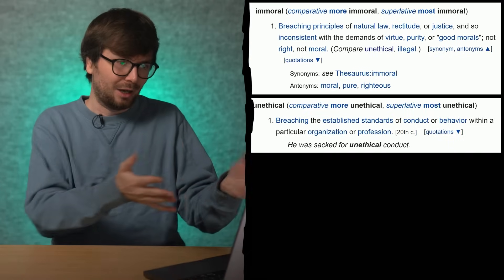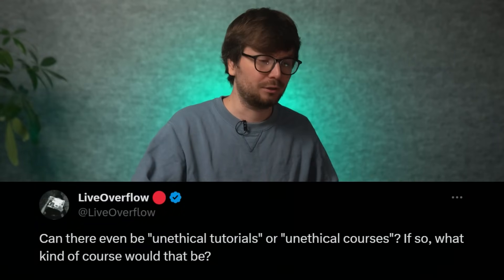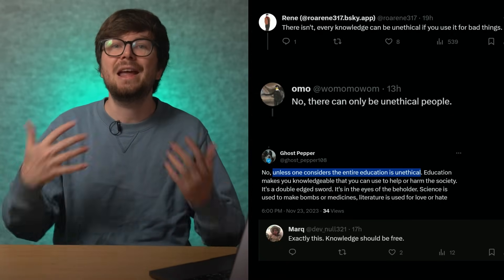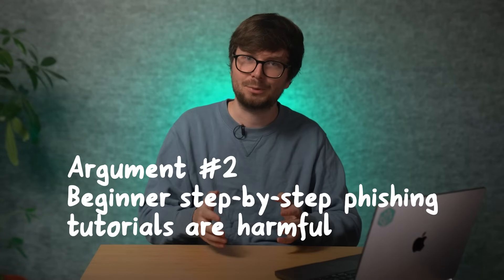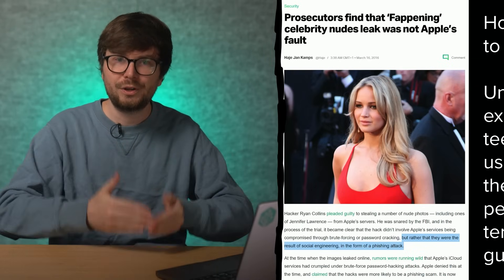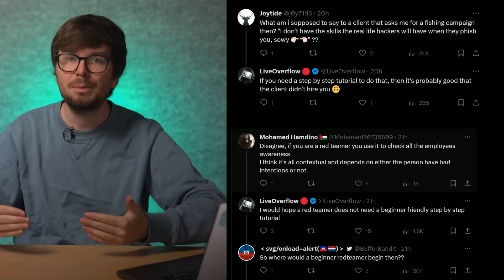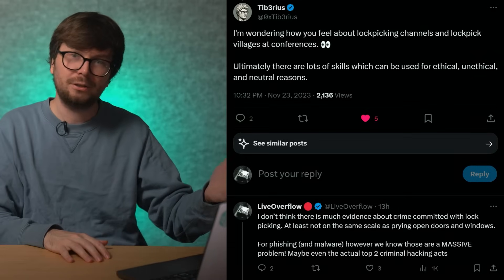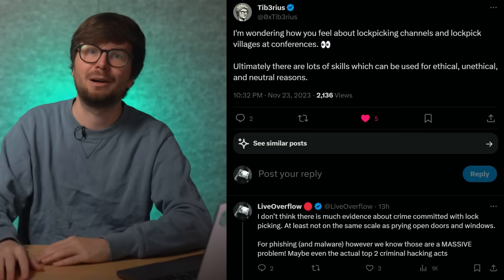Step by Step Phishing Setup Tutorials are Unethical!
=[ 📄 Info. ]=

=[ 🐕 Social ]=

=[ 📄 P.S. ]=